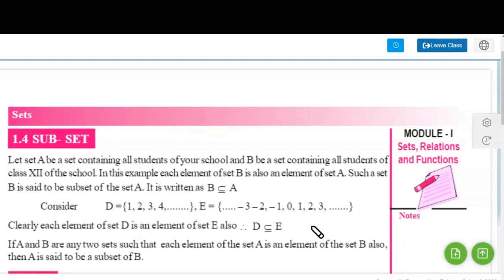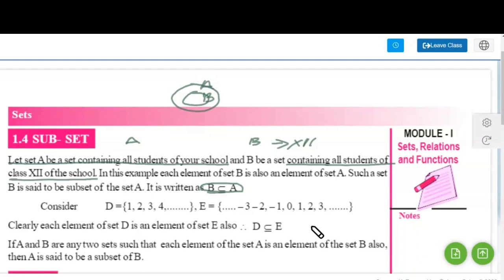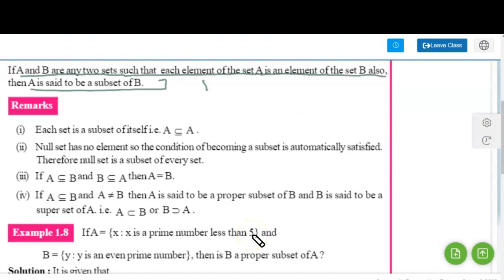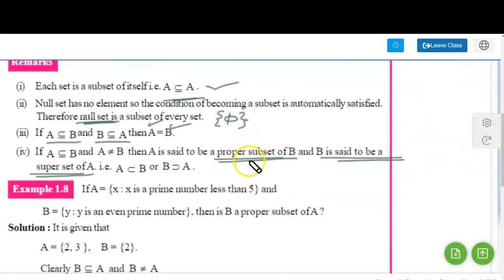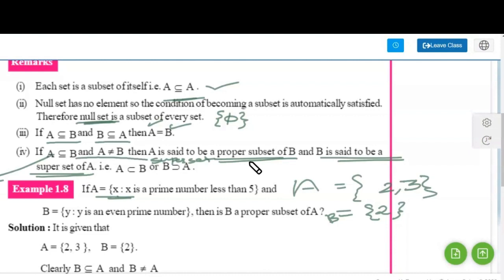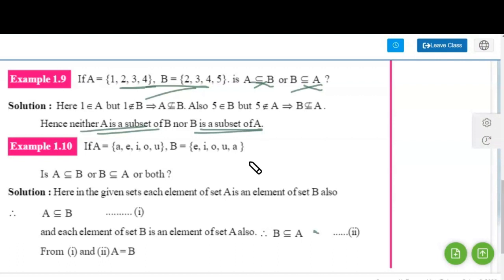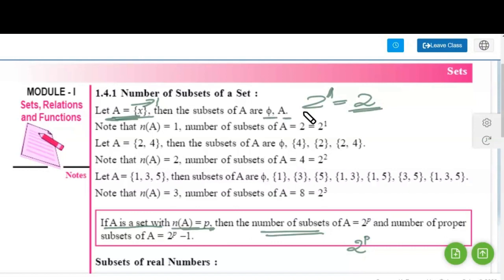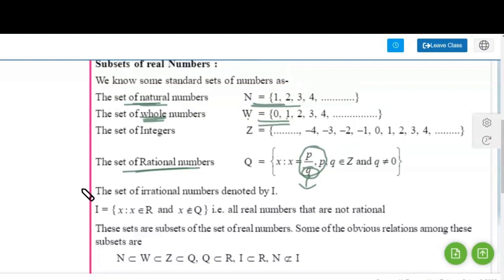NIOS 311 Mathematics: Exploring Subsets, Proper Subsets, and Supersets | SETS Tutorial |#50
The video is made for NIOS senior secondary MATHEMATICS subject . It consists of  topics:

SETS
subsets:
proper set
super set

The video teaches
1) how to find the number of subsets from a given set.
2) properties of subset.
3) exercise of subset.
4) number of subsets from a finite set.

🌱Learn and explore🌱

The video is helpful for students who are looking for Open schooling ,Homeschooling and writing examination or on demand exam of Senior secondary course of MATHS through NIOS in October 2023.